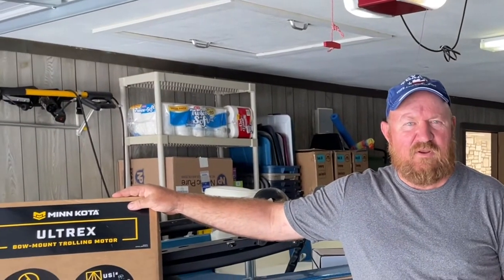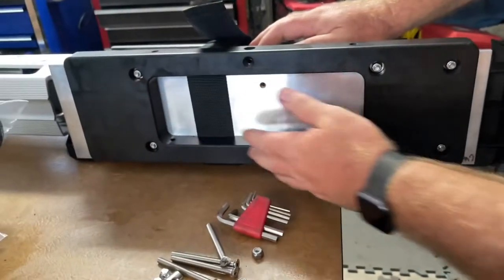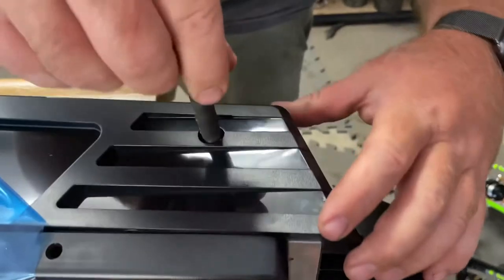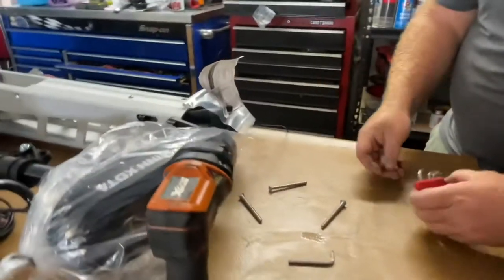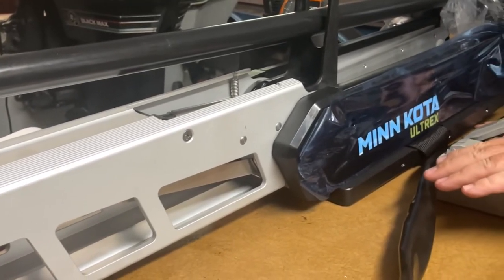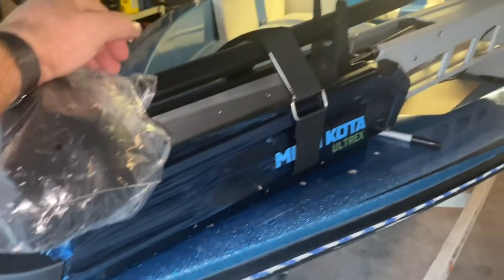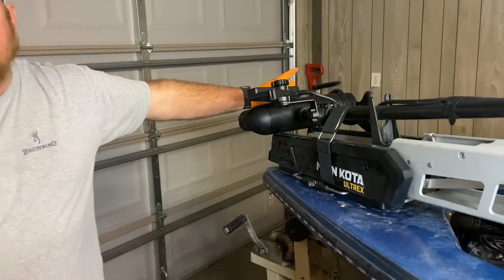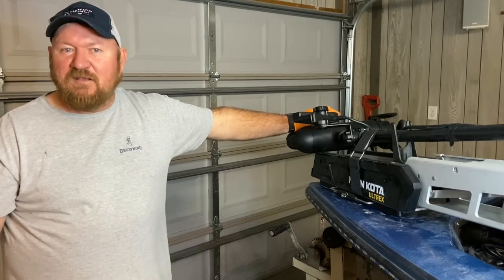Minn Kota Ultrex Trolling Motor Install With a Quick Release MOUNTING BRACKET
I'm installing a Minn Kota Ultrex trolling motor on my old Ranger 395V I/O bass boat.  And I'm putting it on a quick release mounting bracket.  This is so I can remove it quickly and easily if I'm staying at a hotel for a fishing tournament or any other reason I want to remove the trolling motor fast.
* I was not sent any of the products in this video.  I purchased out of my pocket.

MinnKota Ultrex trolling motor (PAID LINK)

mounting bracket (PAID LINK)

ABOUT ME:
Pro Wrencher is  professional, ASE Certified Master Mechanic who has experience repairing everything from old farm equipment to autos/trucks/boats to locomotives.  He lives in an old house and drives old cars and has old boats- giving him a lifetime of stuff to repair!